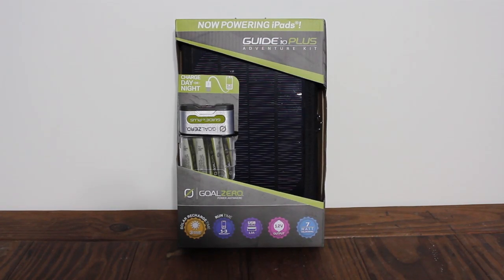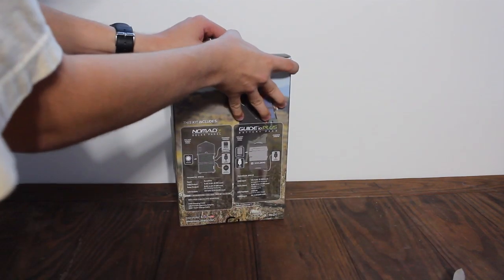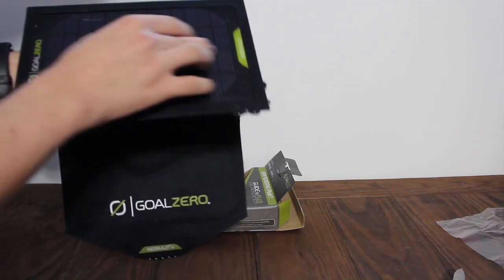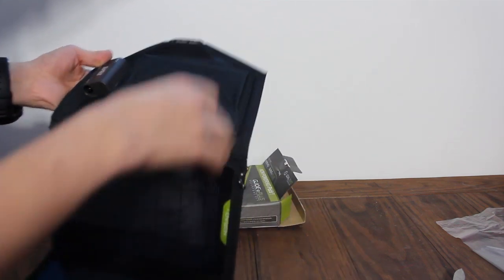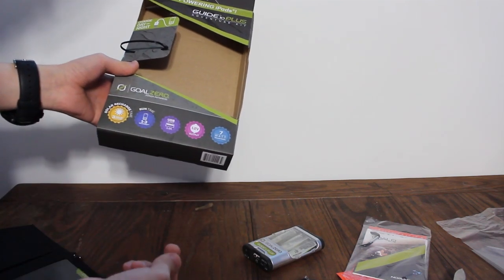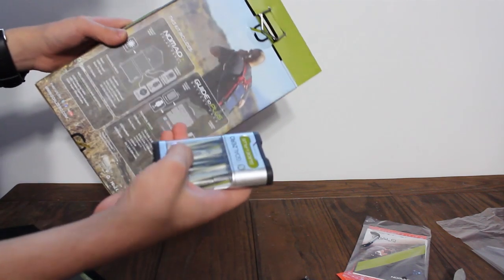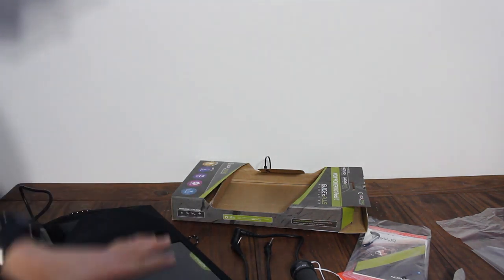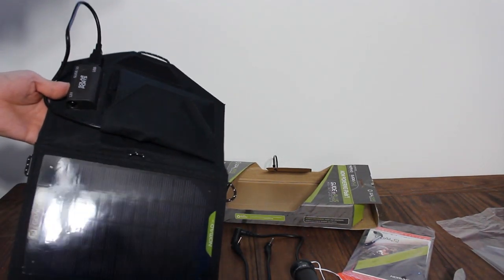Goal 0 Guide 10+ solar panel unboxing / Review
Goal Zero Guide 10 Plus Unboxing to show you what you get.